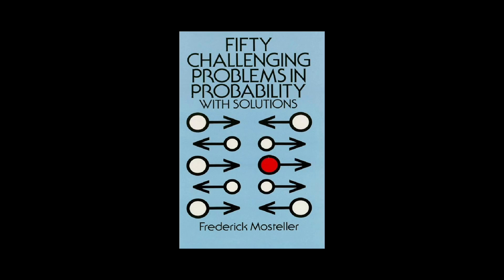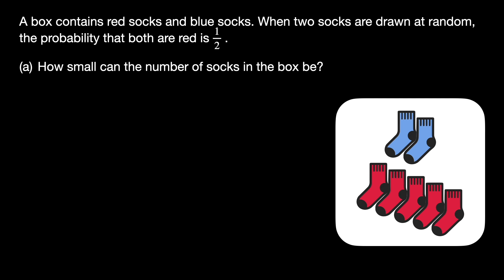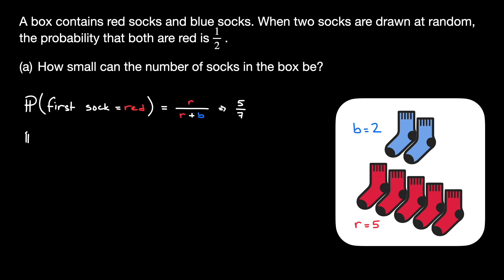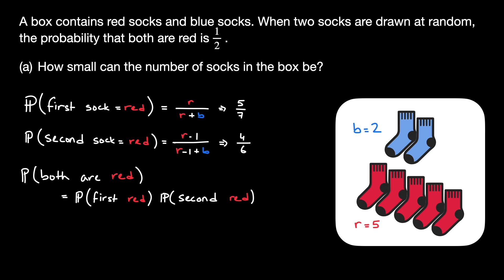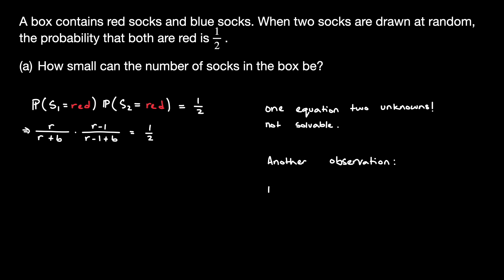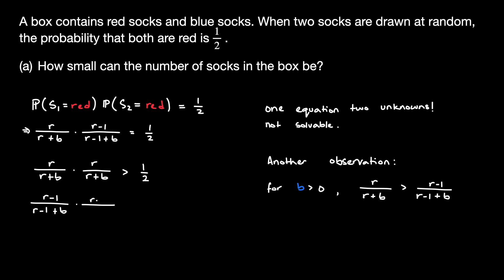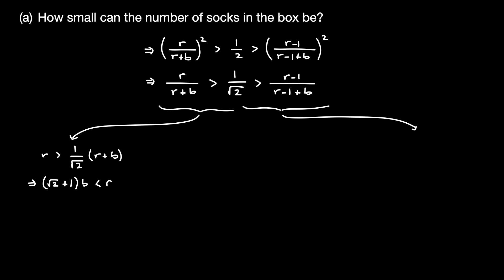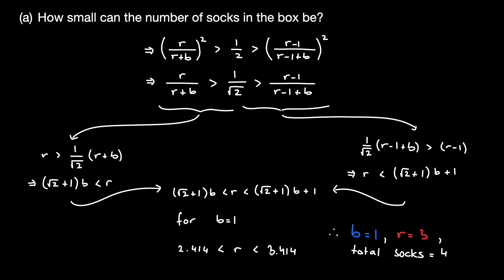How Many Socks are in the Box? | Quant Interview Questions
A seemingly simple question requires a devious integer bounding trick to solve it. Can you solve this problem and figure out the minimum number of socks that can be in the box?